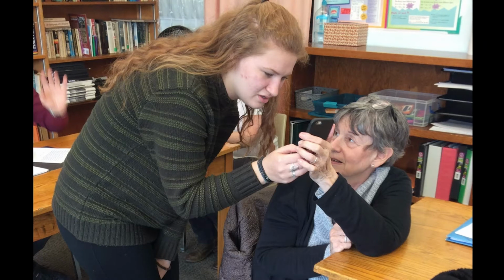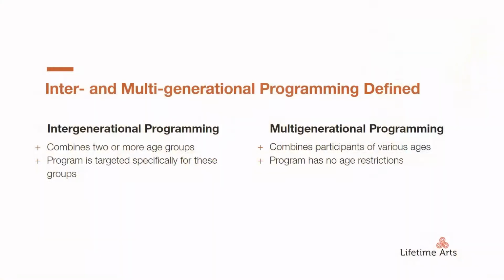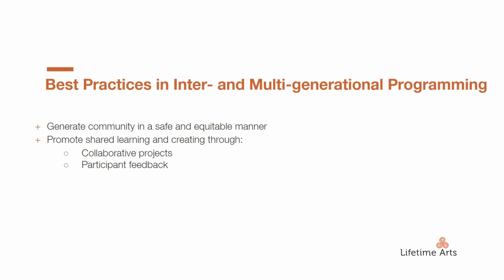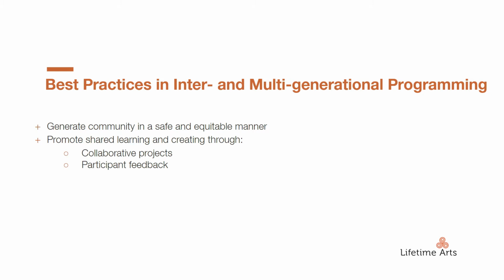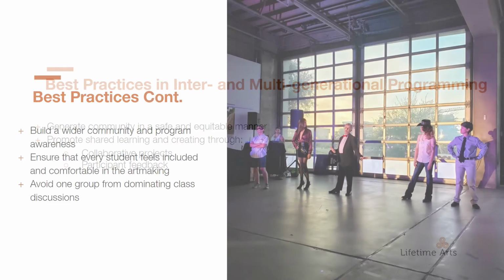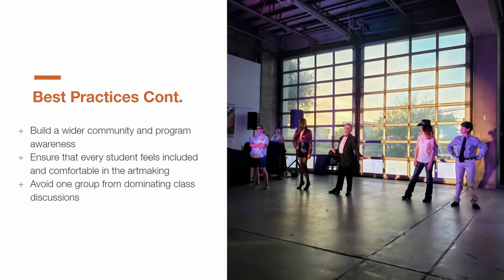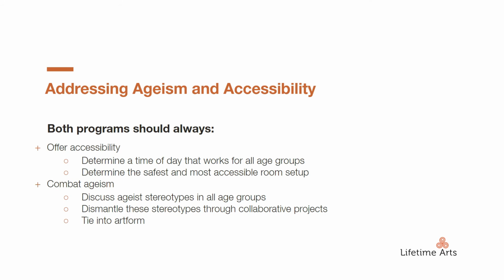Section 3A: Best Practices in Intergenerational Programming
00:00 Introduction
01:12 Defining Inter- and Multigenerational Programming
01:47 Best Practices
04:10 Addressing Ageism + Accessibility

Access Lifetime Arts' "Creative Aging Foundations" Self-Paced Course for Free:

"Best Practices in Intergenerational Programming" is part of a complete self-paced course in creative aging program development, called "Creative Aging Foundations" offered by Lifetime Arts and made possible by E.A. Michelson Philanthropy.

for complete details and to register yourself and your team for this free, self-paced professional development resource.

About Lifetime Arts
Founded in 2008, Lifetime Arts is a nonprofit arts service organization that offers a positive, modern, artistic and social lens through which to serve, inspire and engage America’s growing population of older adults.

About E.A. Michelson Philanthropy
E.A. Michelson Philanthropy supports the development of artistic and creative opportunities—and the personal discoveries that go with them—for everyone. E.A. Michelson Philanthropy fulfills its mission to awaken creative expression and build communities through its three program branches, each with a different area of focus: Discovery Arts: Sparking wonder through creativity for children and youth; Vitality Arts®: Inspiring creativity for ages 55 and better; Humanity Arts: Enhancing homes and empowering creativity for adults with mental illness. E.A. Michelson Philanthropies is a private foundation based in Minneapolis, Minnesota.